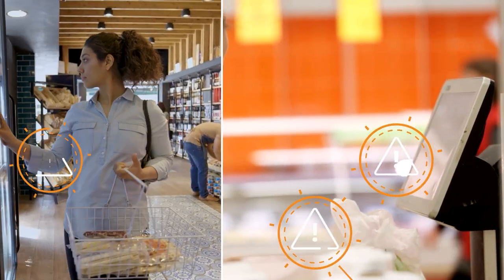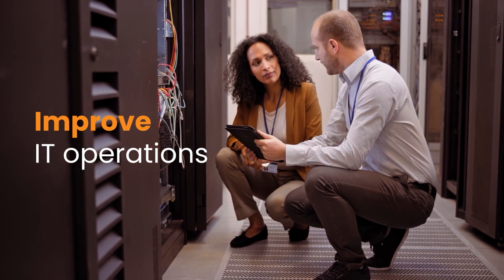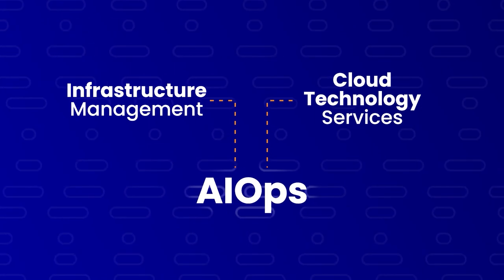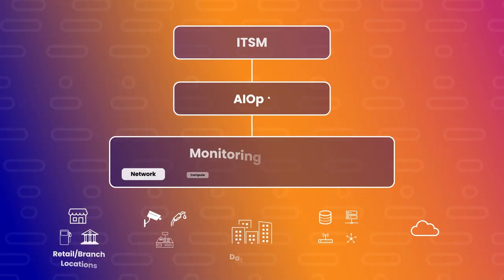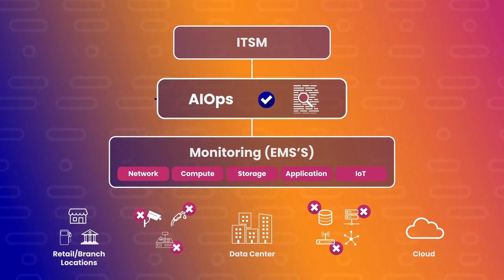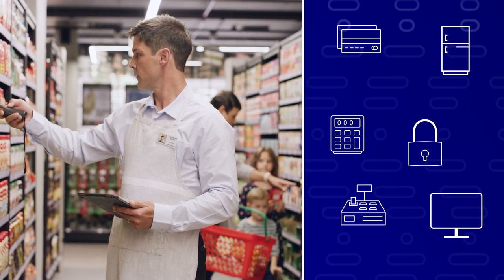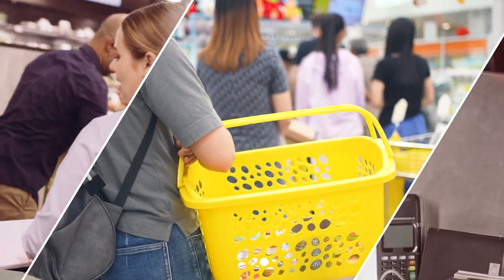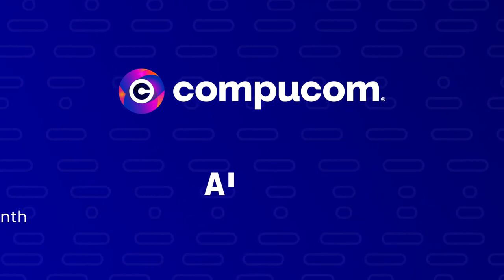AIOps by Compucom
Detect, Diagnose, Act.
Leverage AI and Machine Learning to break down barriers between your systems. With Comucom's AIOps model, we help you alleviate downtime and correlate events across your environment.

Learn how Compucom can help automate your workflow at compucom.com